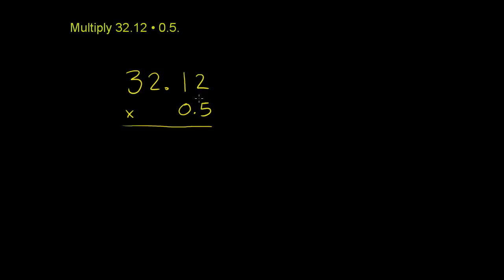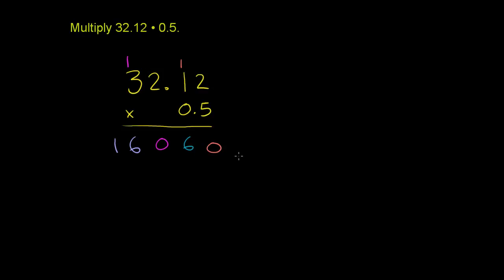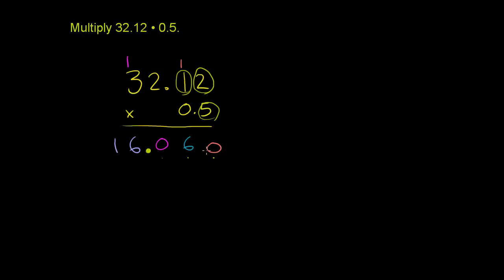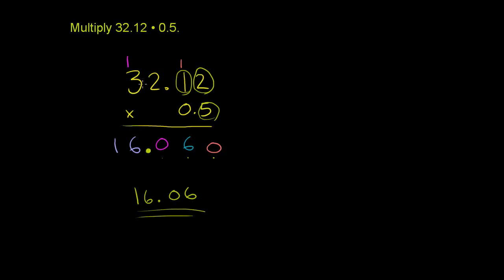079 Multiplying Decimals